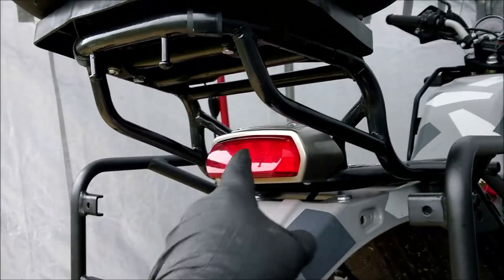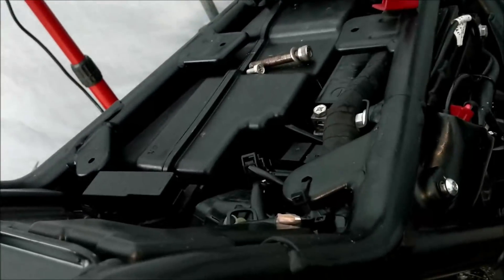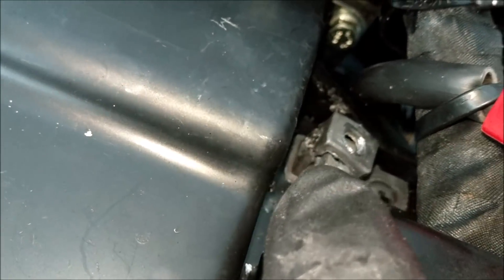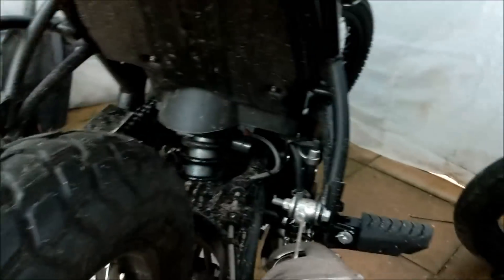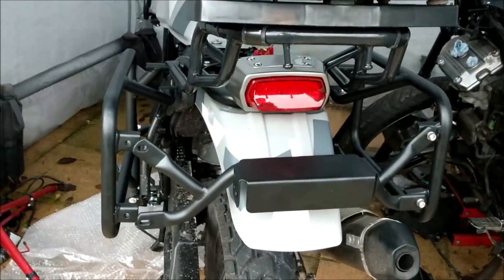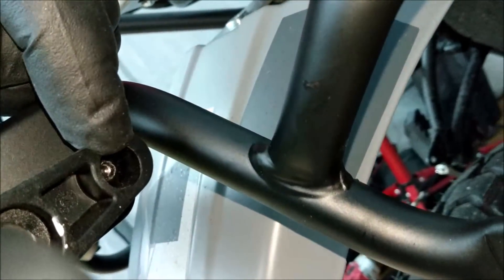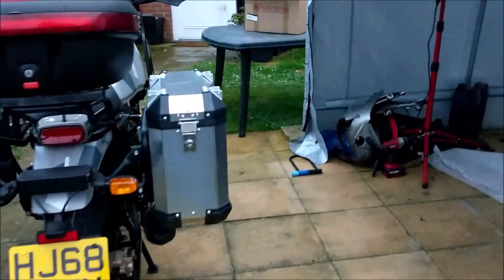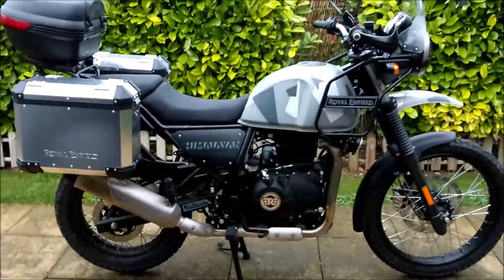Royal Enfield Himalayan Modifications #1 Panniers Fitting problem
I have attempted to fit my new panniers to my very new Himalayan, Yesterday I changed the Stock Rear Carrier / Rack to a reinforced one the I bought from Ebay.

This was easy enough to fit, But there are issues when I went to fit the pannier frame to the bike. So this video shows what needs to be "Adjusted" in order to fit the Pannier Frames correctly. thanks for spending the time to read / watch. I hope this video is helpful to someone.